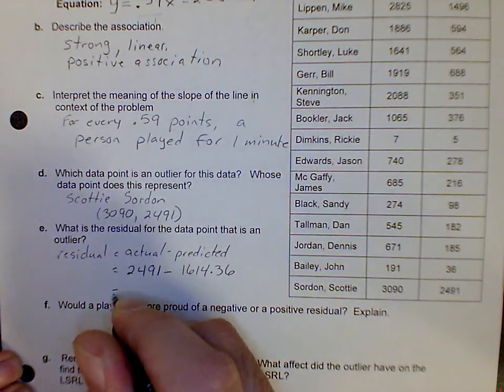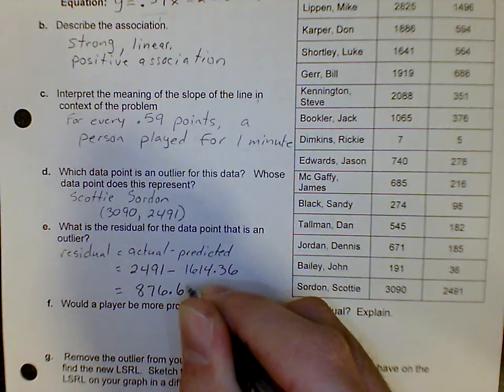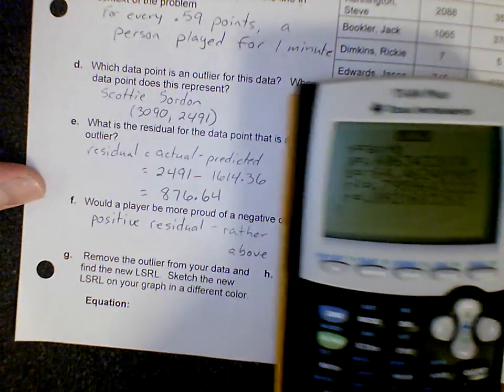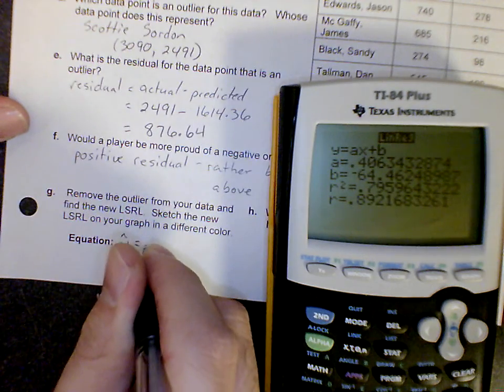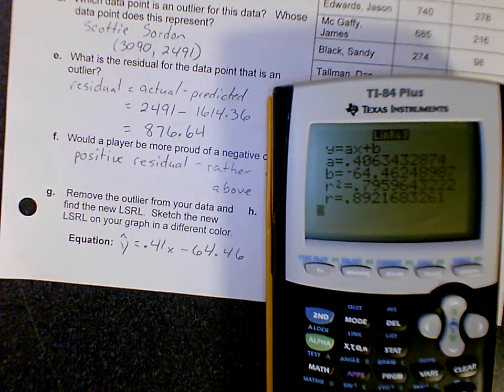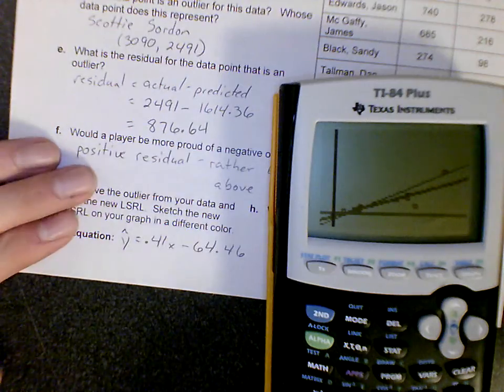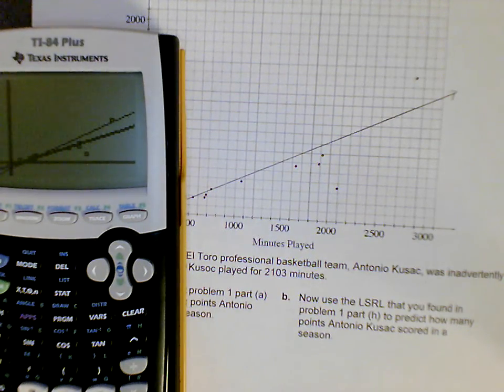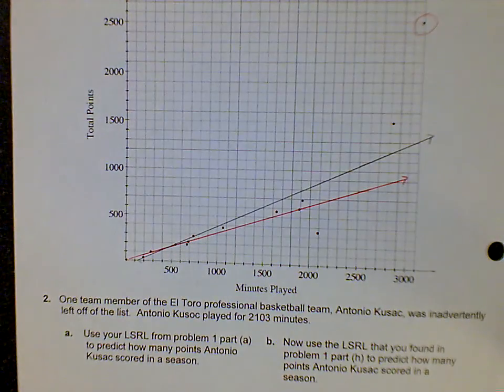CW 6.8 Question 1 Part 2